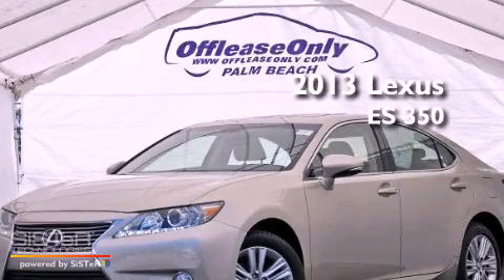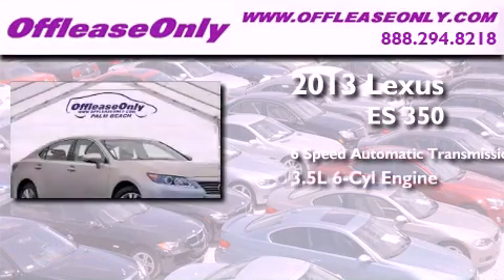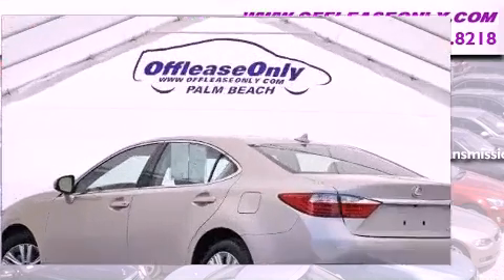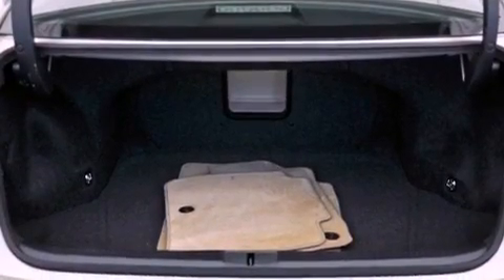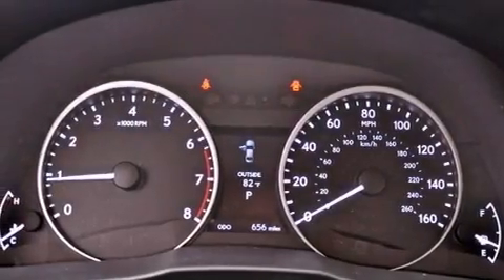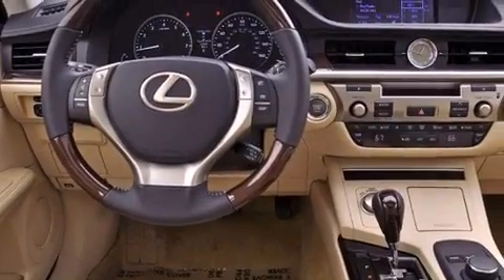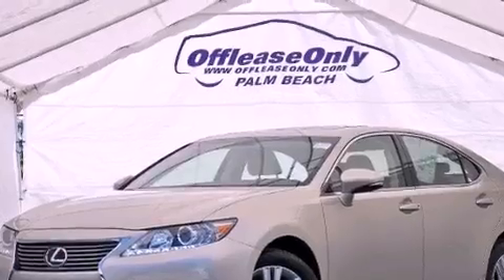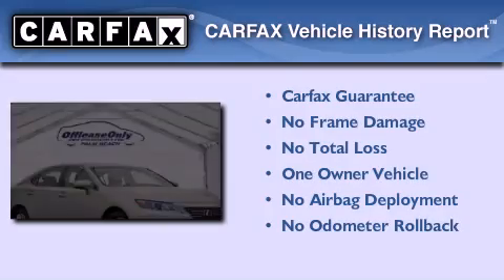Used 2013 Lexus ES 350 West Palm Beach FL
Year : 2013

 Make : Lexus

 Model : ES 350

 Engine : Gas V6 3.5L/211

 Trans . : Automatic

 Exterior : Satin Cashmere Metallic

 Miles : 650

 Interior : Parchment

 Stock : 47853

 Offleaseonly.com

 3531 Lake Worth Rd

 Used 2013 Lexus ES 350 Lake Worth FL